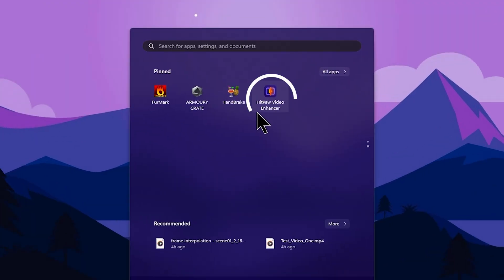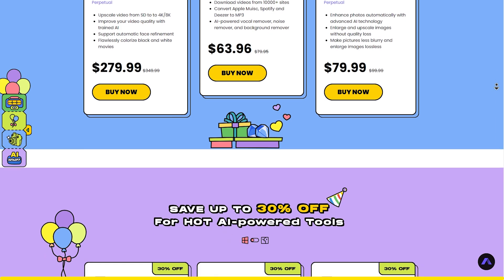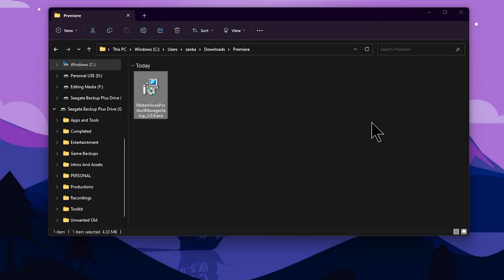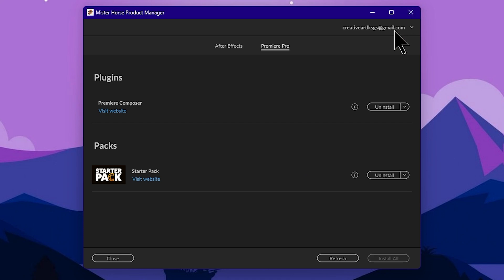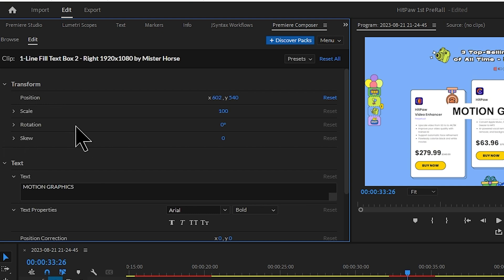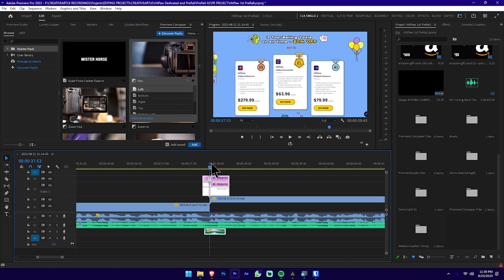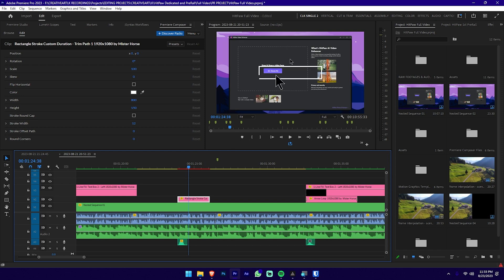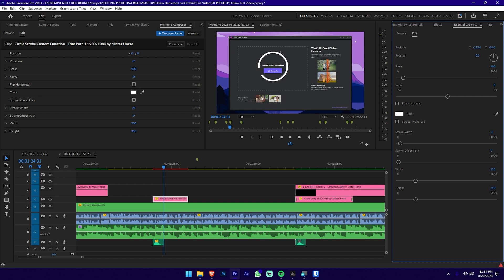FREE and Most Useful Adobe Premiere Pro Plugin | Sinhala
3rd Anniversary!

Explore the dynamic world of video editing with the Premiere Composer Plugin! This powerful tool is designed to streamline your Adobe Premiere Pro workflow, offering creative enhancements and time-saving features. In this video, we'll dive deep into the capabilities of the Premiere Composer Plugin, demonstrating how it can help you easily produce professional-quality videos. From advanced transitions to stunning visual effects, this plugin is a game-changer for any video editor. Join us as we showcase its functionality and provide valuable insights into maximizing its potential

🧭TIMECODE CHAPTERS
◼️00:00 - Today Topic
◼️00:20 - HitPaw Massive Discounts
◼️01:14 - What Plugin I Use
◼️01:35 - Plugin Installation
◼️03:39 - How to Use Plugin
◼️04:29 - Customize Effects
◼️05:20 - How to Use Transitions
◼️06:10 - Highlight Aria

GEAR WE USING
➜ Sony A7ii
➜ Kit lens 28-70mm
➜ 50mm-1.8

CLK WORKSTATION
➜ CPU : Ryzen 5 5600X 6 Core
➜ GPU : NVIDIA GTX 1050ti 4GB
➜ RAM : 32GB, 16x2
➜ HDD : 512SSD + 2TB SATA